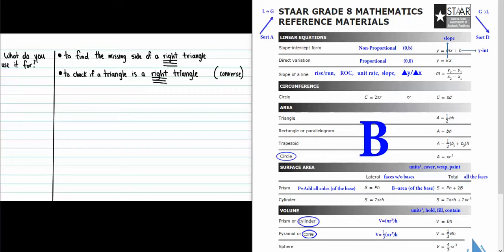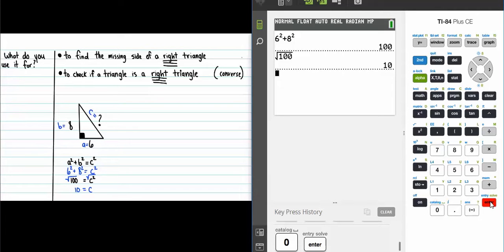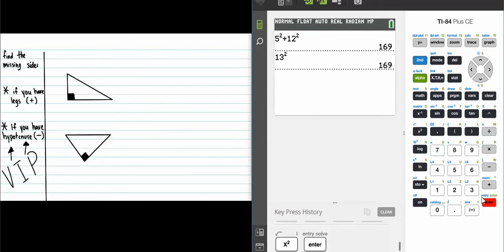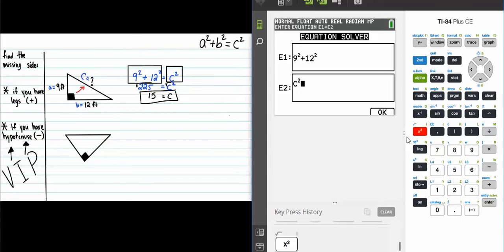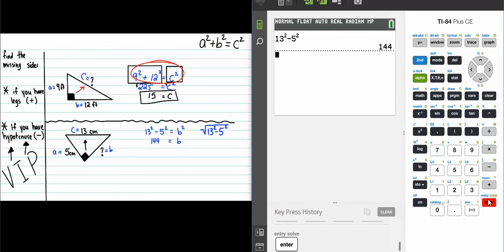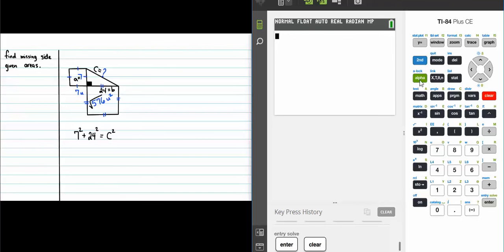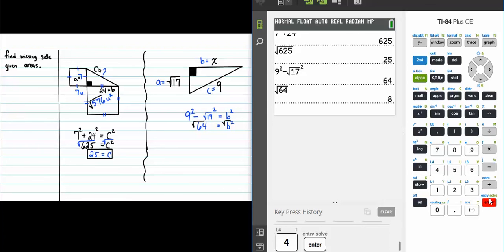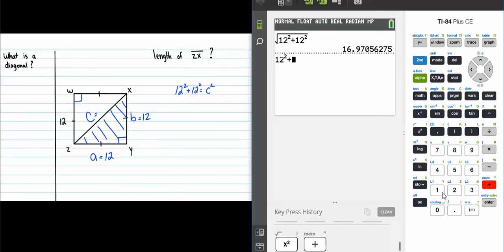Pythagorean Theorem intro